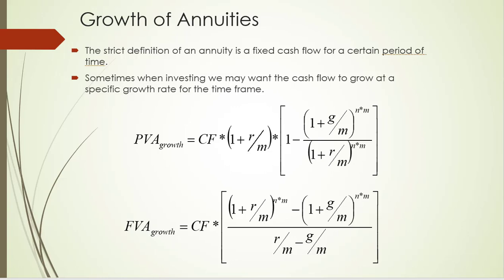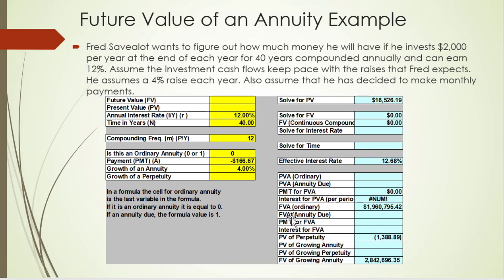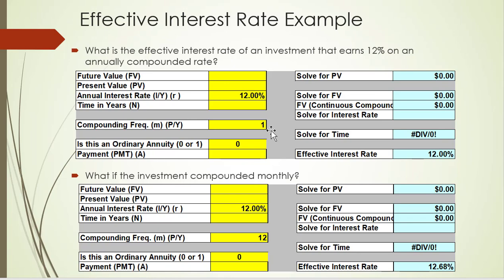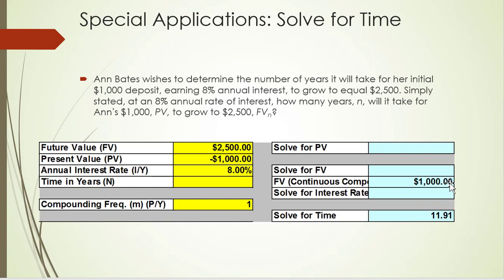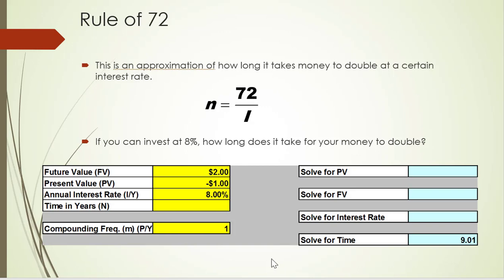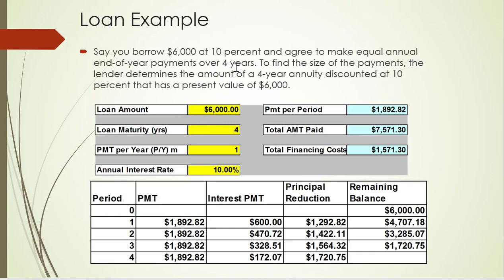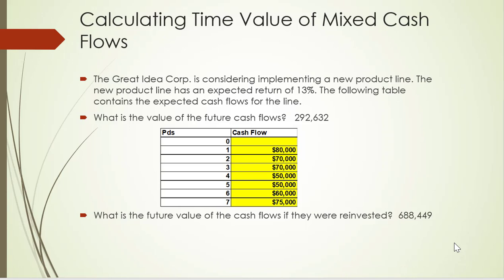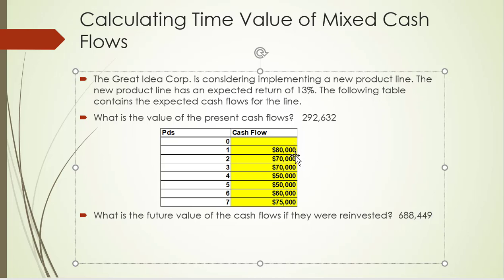Discounted Cash Flow Valuation Pt2